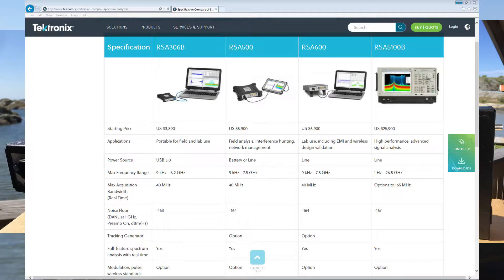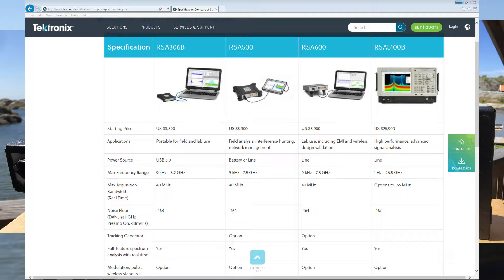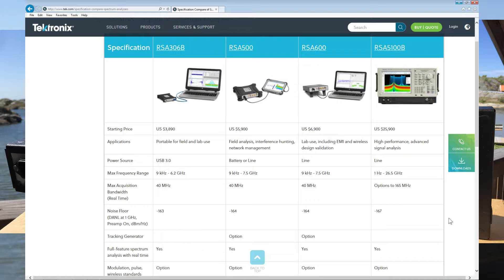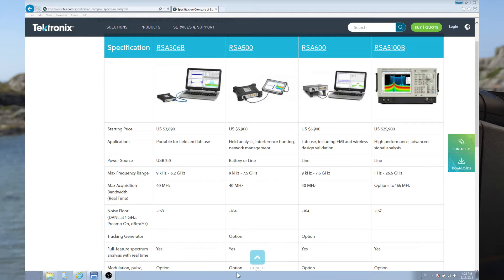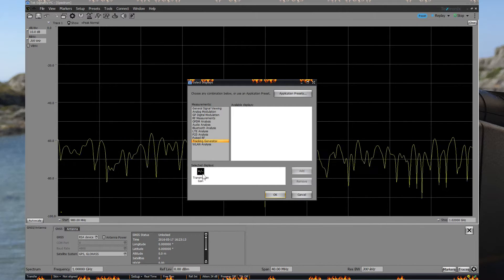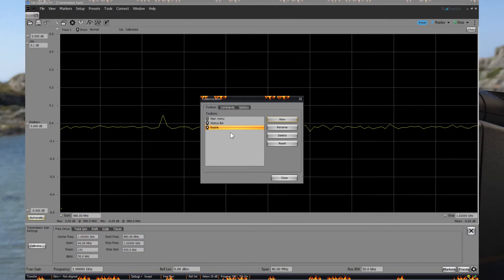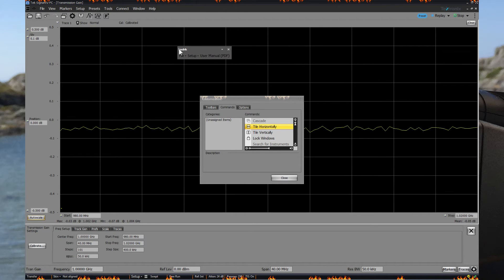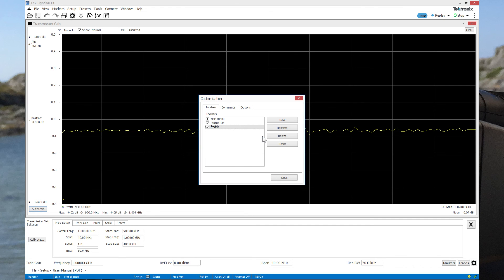Tektronix RSA607A and more tips and trix.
Video about the new RSA607 and some new secret setting in SignalVu.